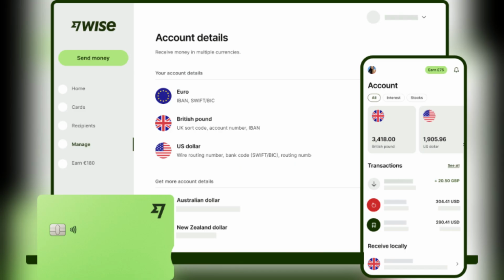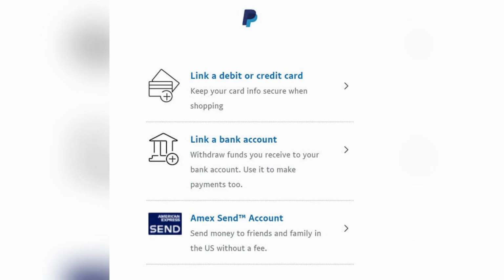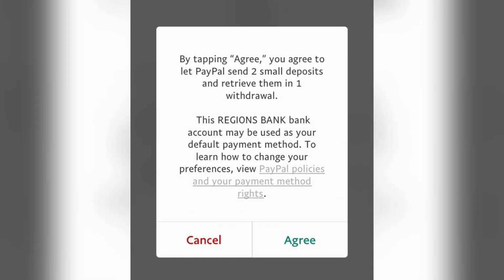How to Link Wise to PayPal 2026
In this video I will explain how you can Link Wise to PayPal in 2026.